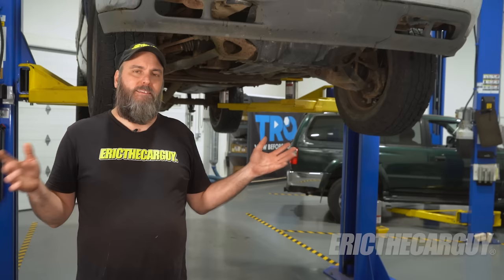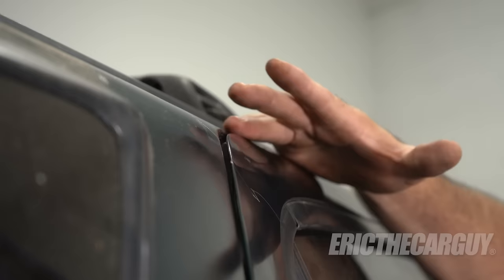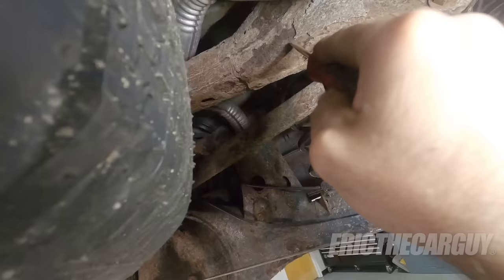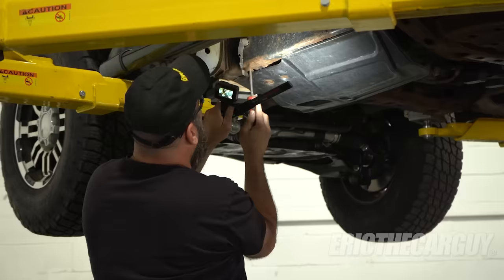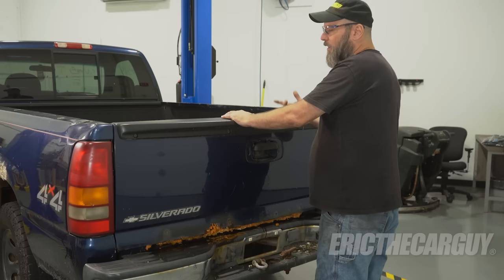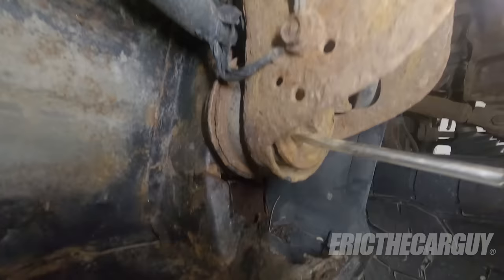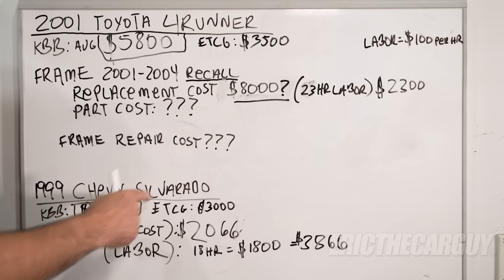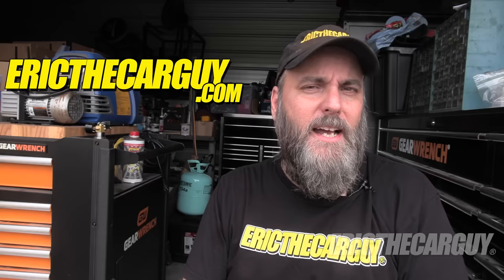When It’s Time To Buy a New Car, Or Not Buy it at All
In this video I go over the things that will make a vehicle unroadworthy, or no longer worth investing into. It will also apply to a potential purchase if you’re considering buying a used vehicle. I hope this info helps you avoid a potential catastrophe.

My friends at TRQ let me use their studio and production staff to make this video for you. Thank you TRQ!

ETCG/TRQ Videos

Stay Dirty

ETCG